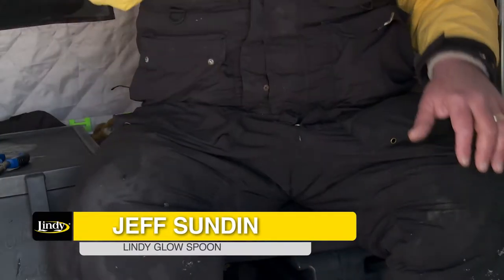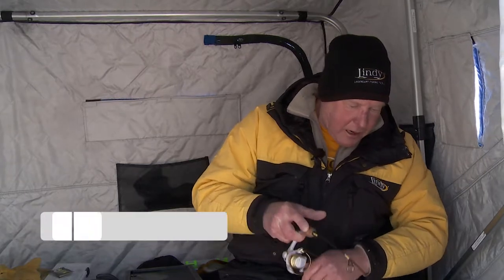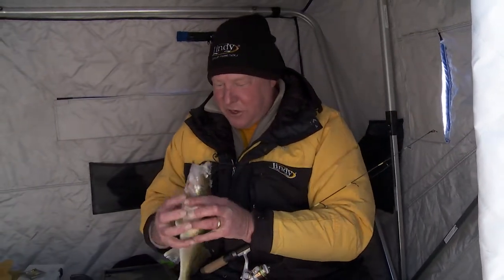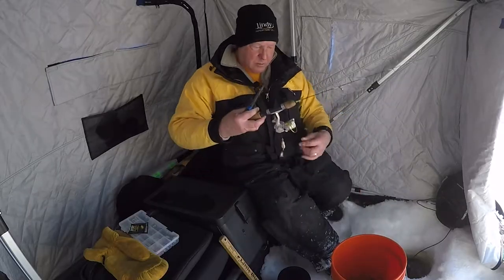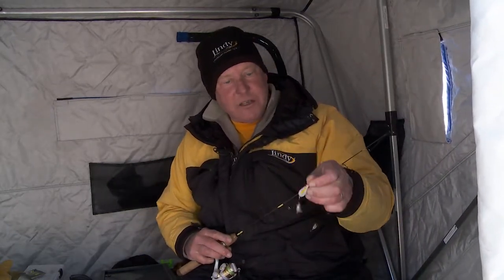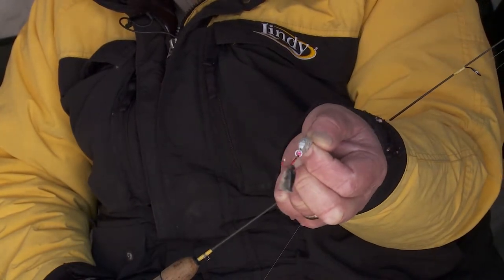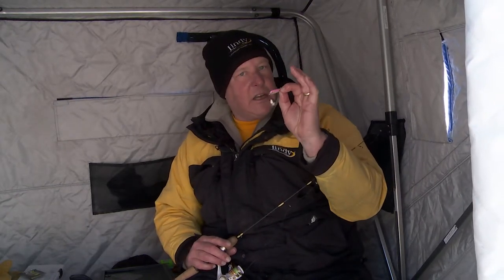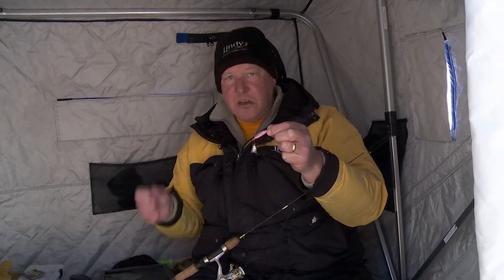Ice Fishing 101: Lifelike Profiles Matter - Lindy Glow Spoon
It’s no secret that ice fishing spoons are a top pick for any angler looking to trigger a steady bite. But what makes an ice fishing spoon great? Follow Jeff Sundin as he showcases why lifelike lure profiles are a central choice when trying to match natural forage.